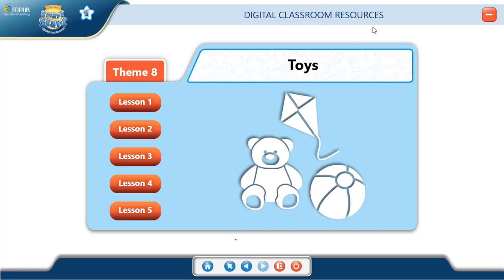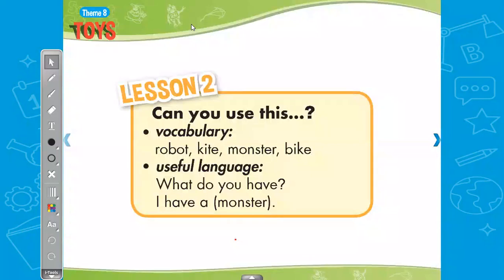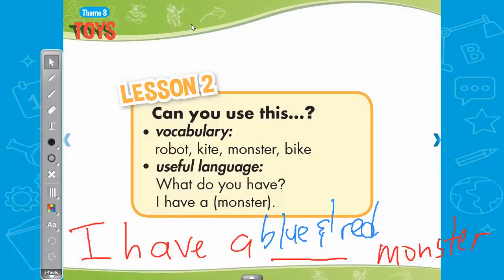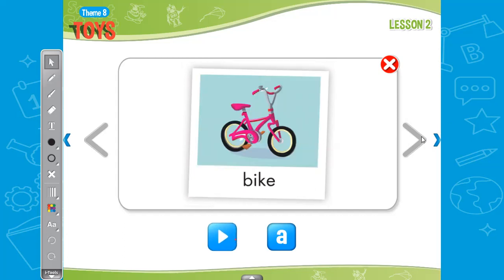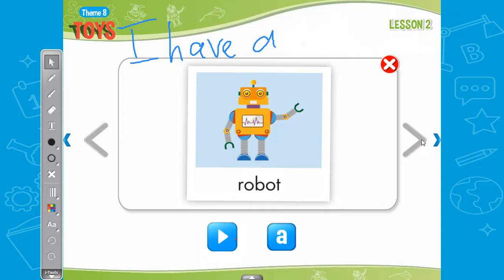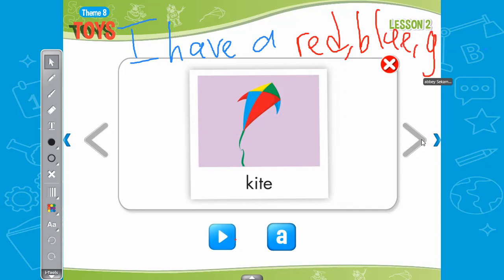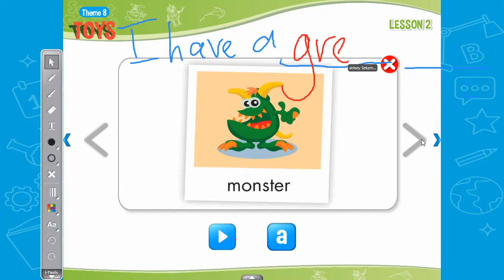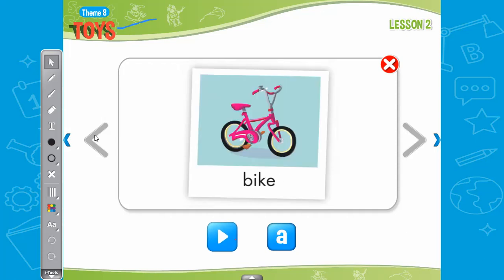week 16 language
more about toys lesson 2